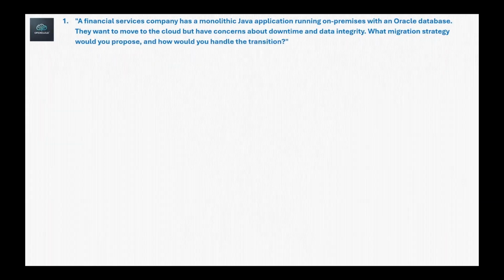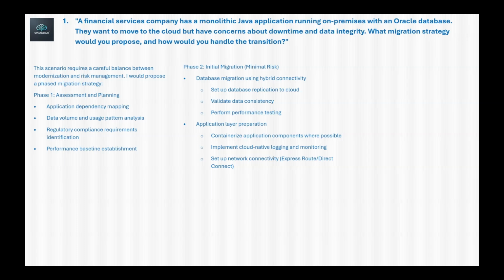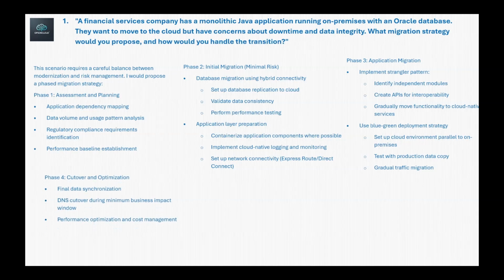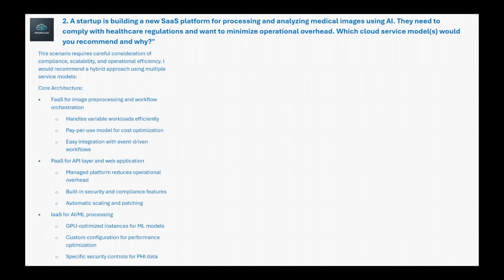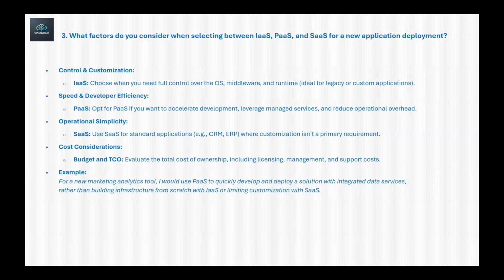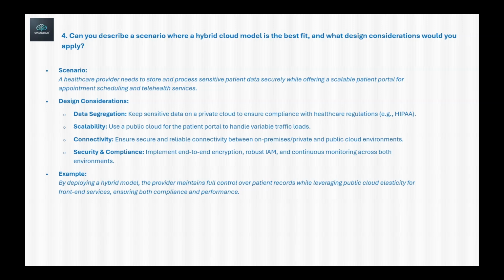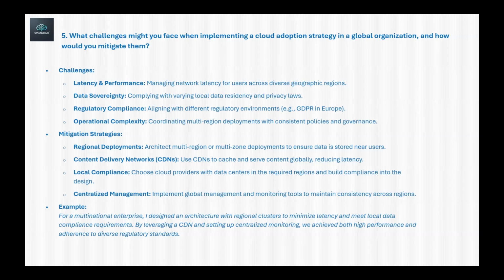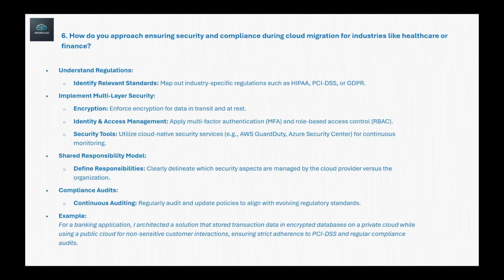Cloud Mastery Series | Cloud Engineer | Cloud Architect Interview Questions | Part -2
Cloud Architect Interview questions. Cloud Migration strategies and Adoption